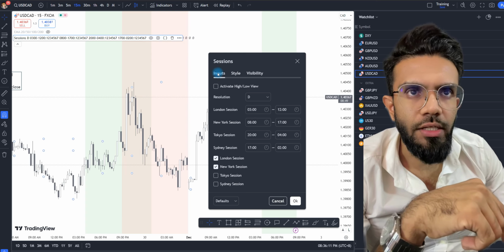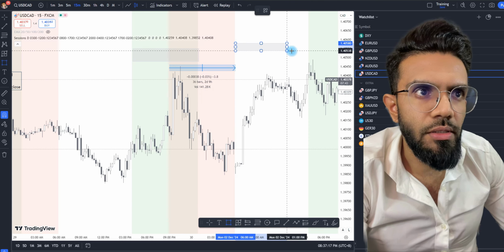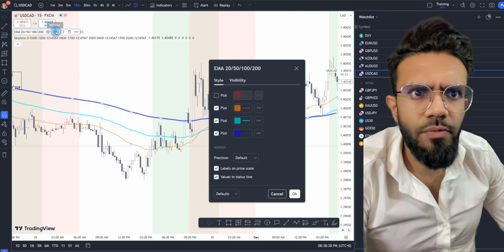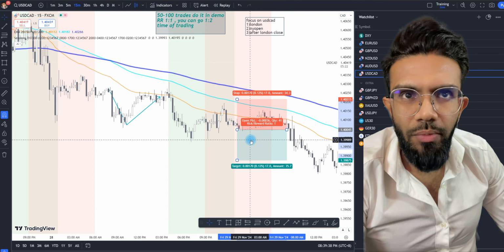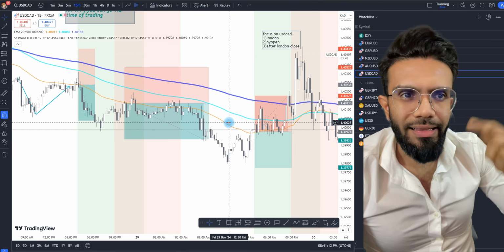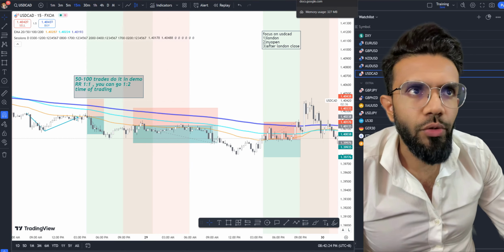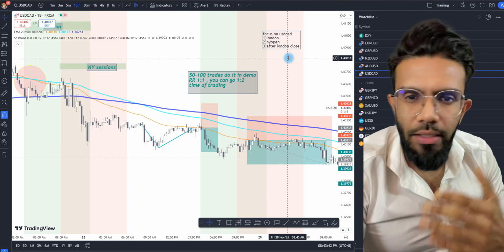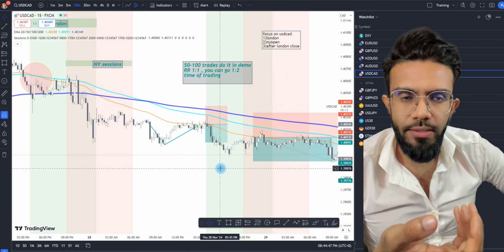Forex Trading for Beginners: Simple Moving Average Strategy Explained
Learn how to trade forex with this simple moving average (SMA) strategy designed for beginners. In this video, I’ll show you how to:
✅ Set up and use the SMA for forex trading.
✅ Backtest the strategy on historical data to find what works best.
✅ Customize the method to fit your schedule.
✅ Analyze the success rate and loss rate effectively.

This easy-to-follow guide is perfect for anyone new to trading and looking for a straightforward way to get started in forex. Start trading smarter today!

Let me know your thoughts or questions below!